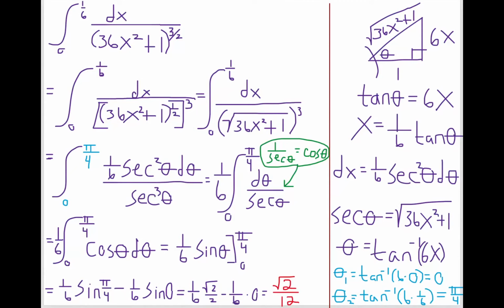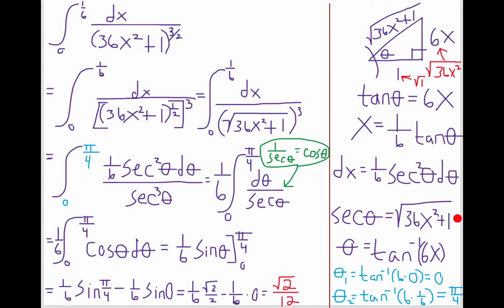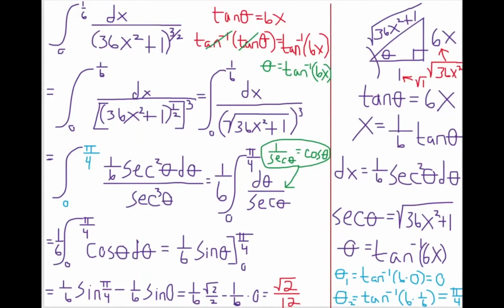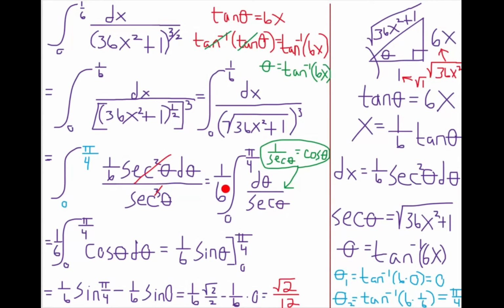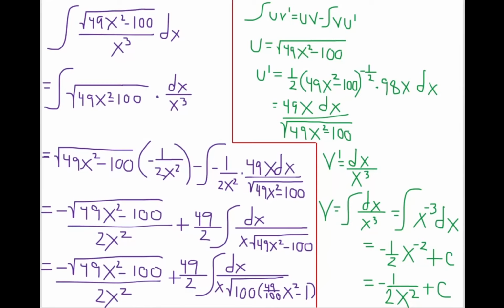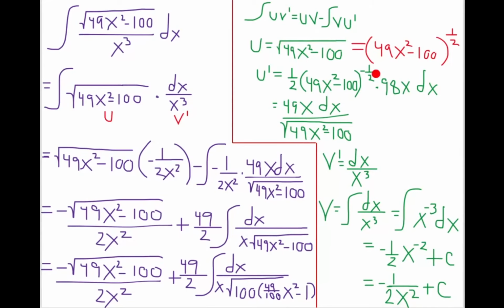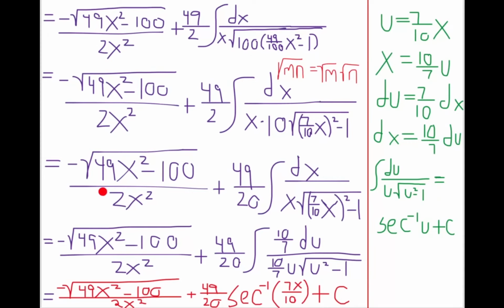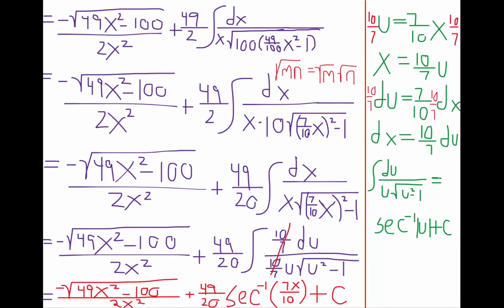Trigonometric Substitution and Integration by Parts Examples